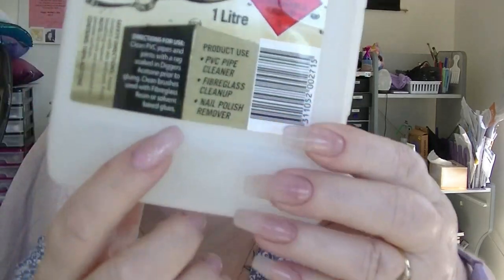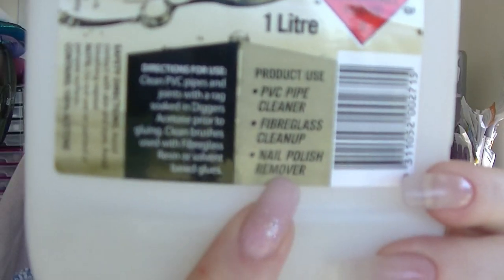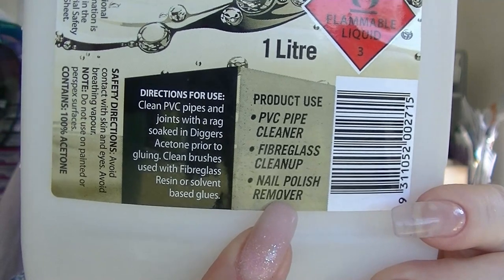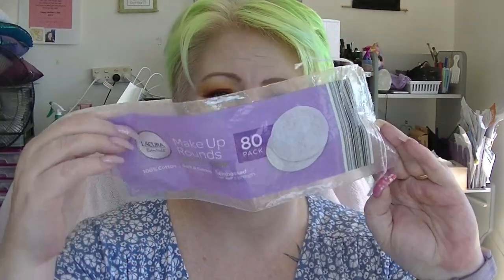First Quarter Empties - 2020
Wanna see what's in my beauty trash?